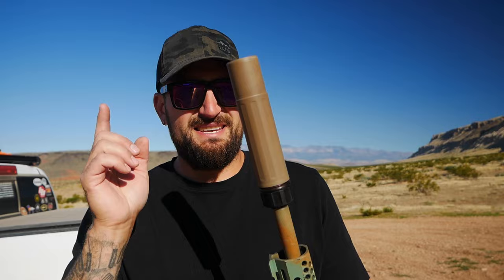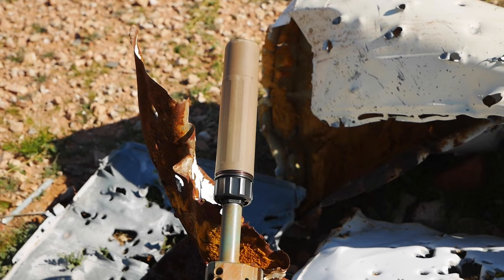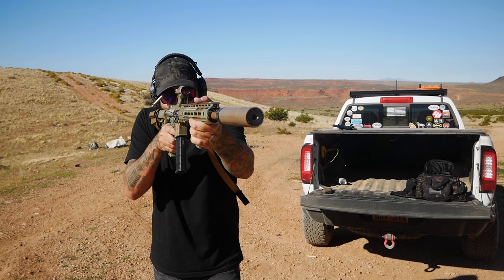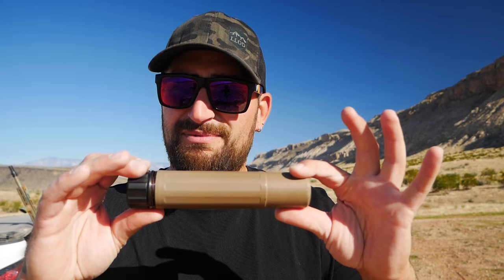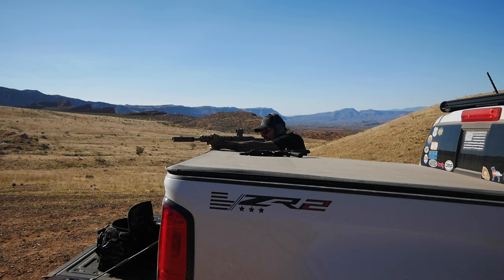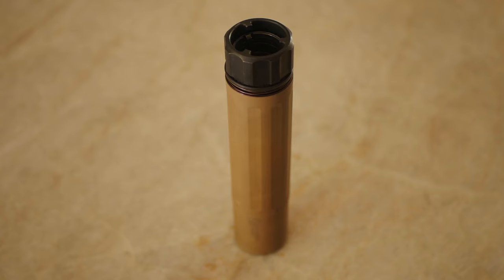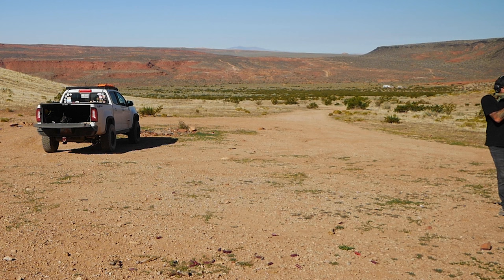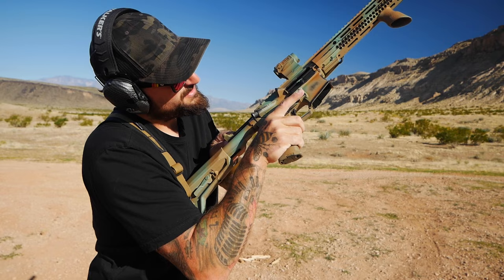Is Dead Air junk? | Sandman S | First Suppressor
In this video I go over some of my experience when buying my first suppressor ever, the Dead Air Sandman S.

Very recently, Dead Air hasnt had a good reputation with their new customers for the Sierra 5, but their tried and true Sandman S hasnt been on the receiving end of any hate, just the company overall for their way they have address, or lack of addressing, the issues with the new Sierra 5.

Holosun optic
Steel target

00:00 - Intro
01:00 - ATF stuff
05:22 - Dead Air junk or nah?
12:40 - Shooting footage
14:08 - Ending junk